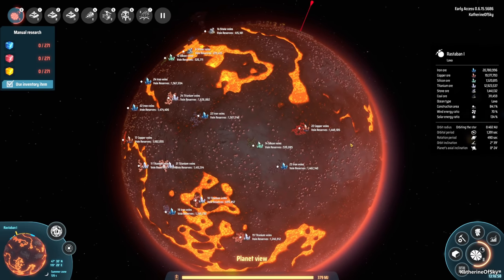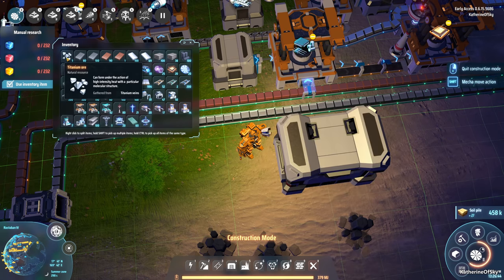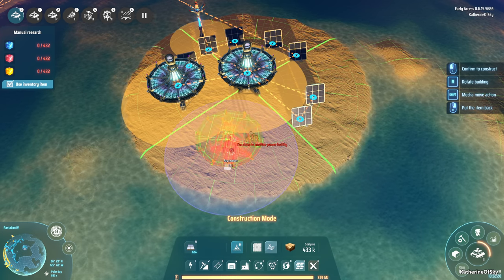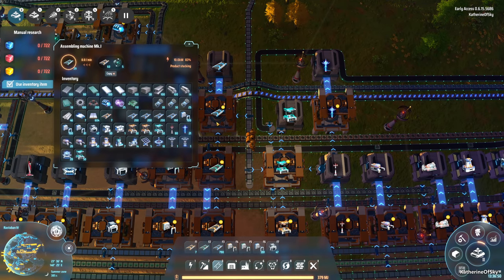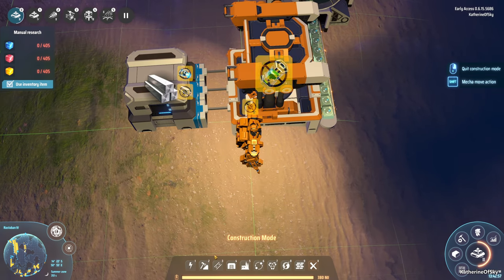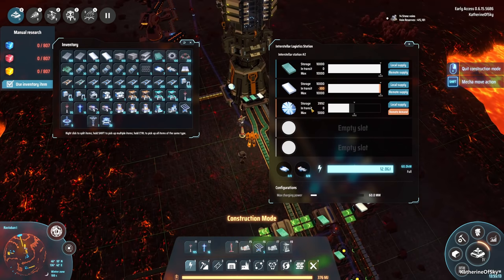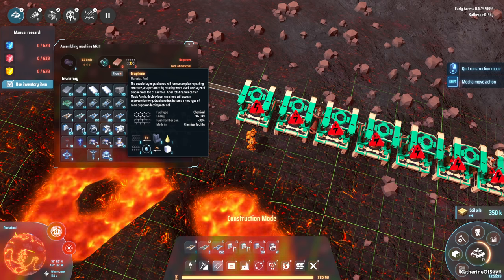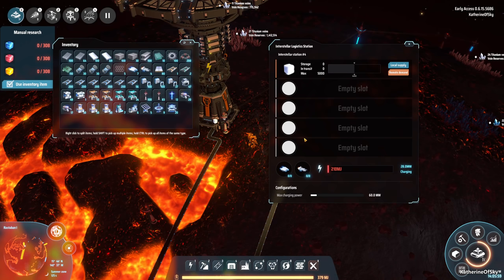Dyson Sphere Program Ep 14 - GAS GIANT MINING - Let's Play, Early Access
What if Factorio mind-melded with Satisfactory, producing a hybrid offspring with Astroneer, then danced with Stellaris?  Welcome to Dyson Sphere Program: the best of all our beloved games!  Build sprawling factories over multiple planets in many star systems!

A huge thank you to Gamera Game for providing me with a game key!